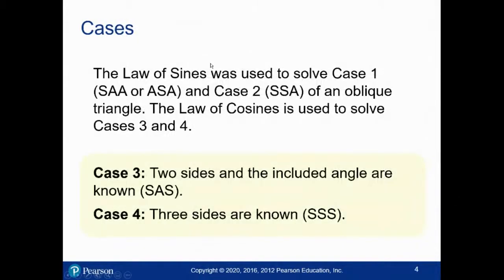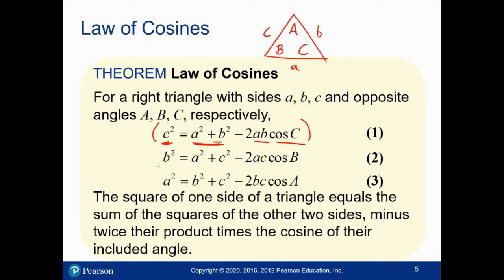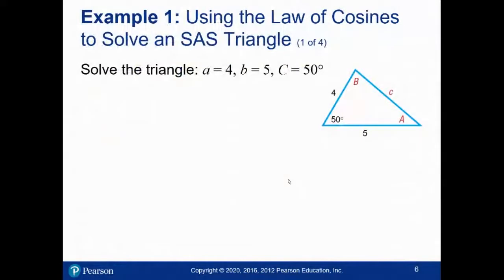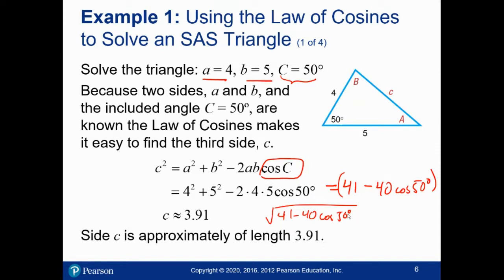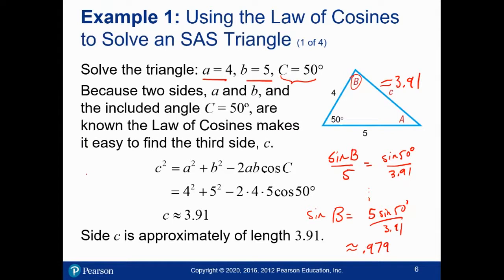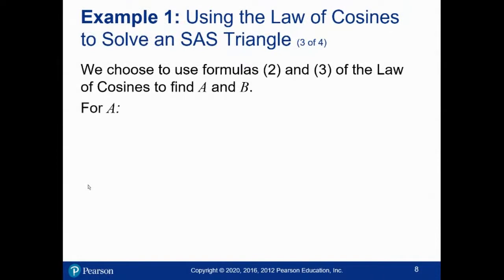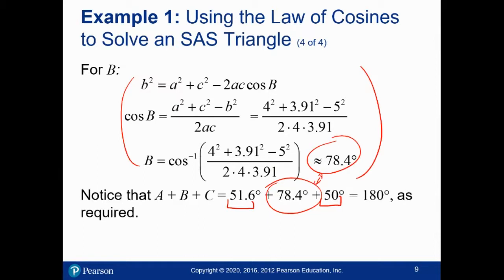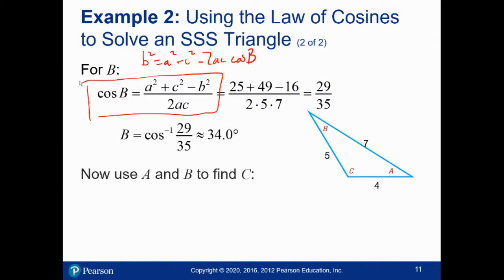MA2090 Precalculus Chapter 8 Section 3 Part 1/4